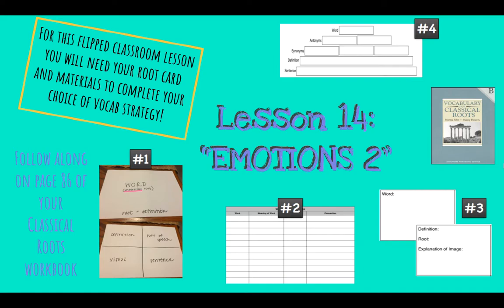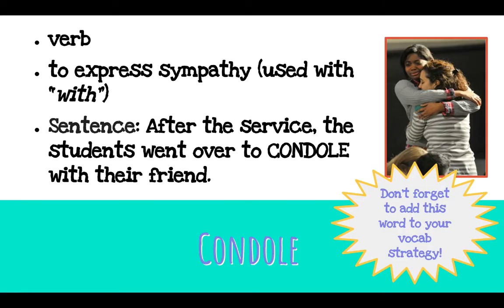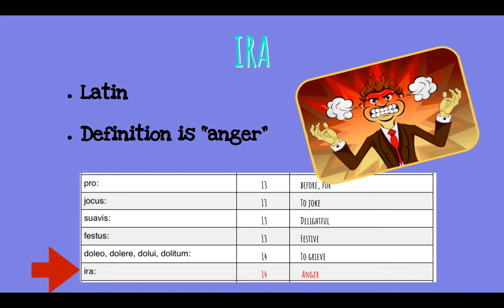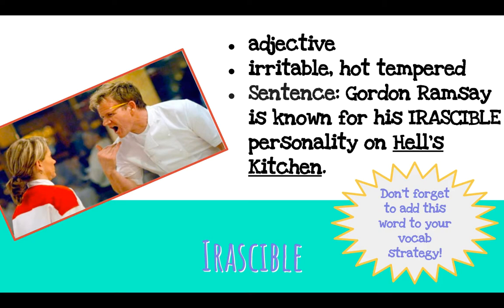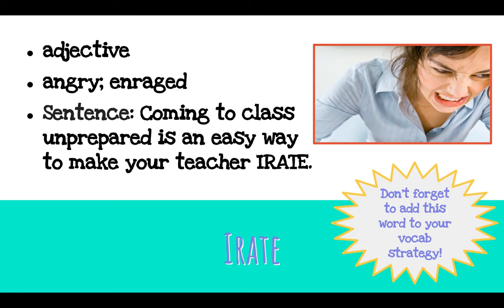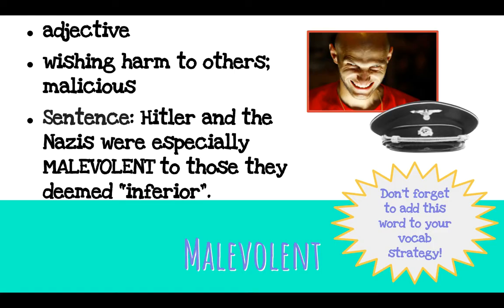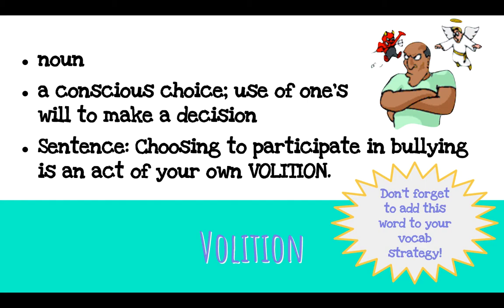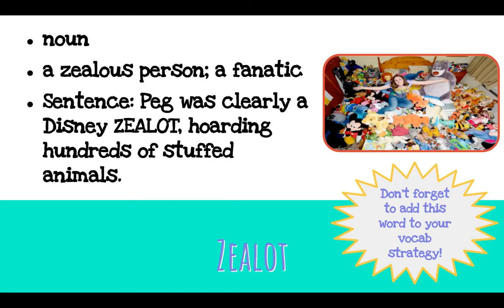Roots Lesson 14 Video